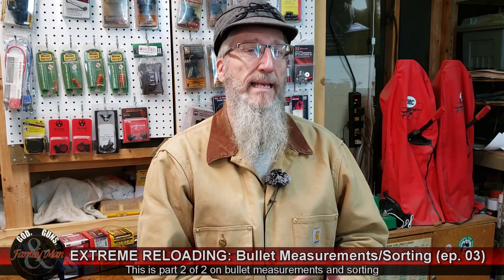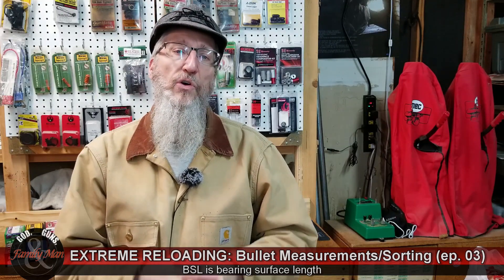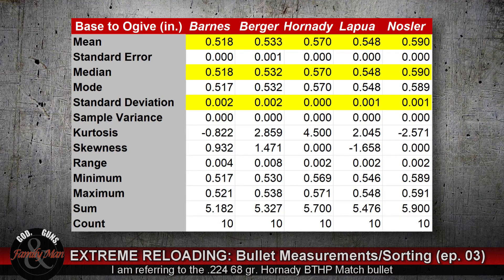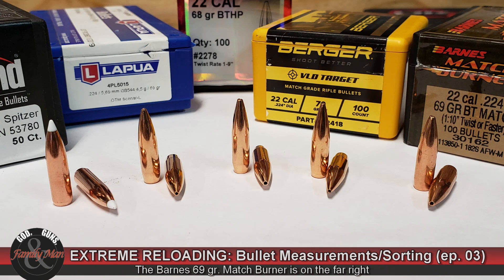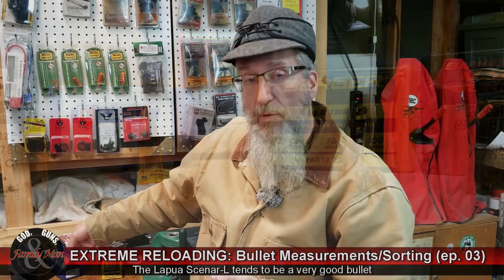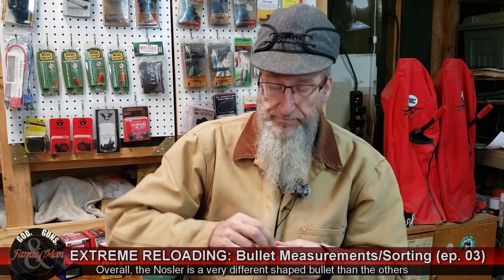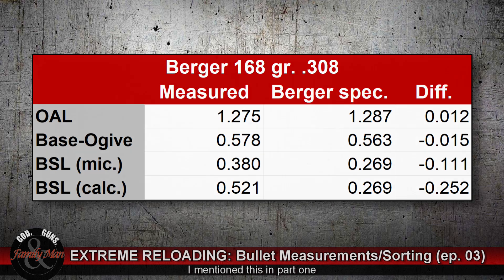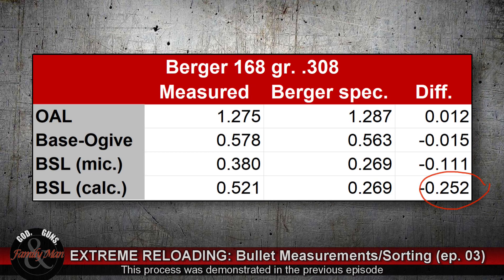Extreme Reloading: Bullet Measuring and Sorting (part 2 of 2)(ep. 03)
In this video we continue where part 1 left off and describe ways we can measure and then sort bullets to increase consistency using both .224 and .308 bullets